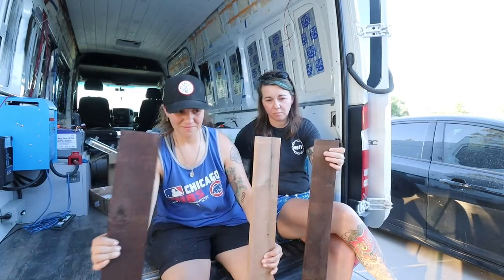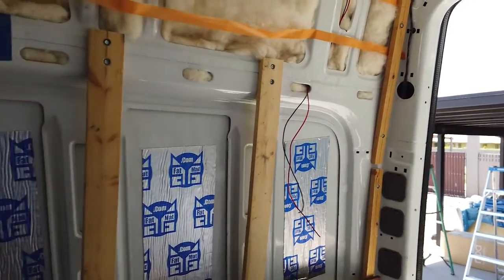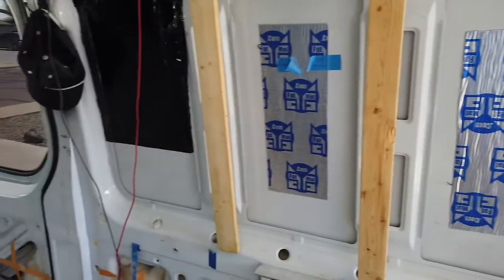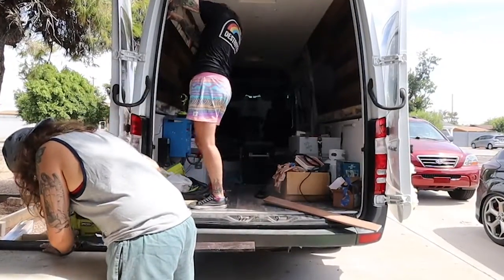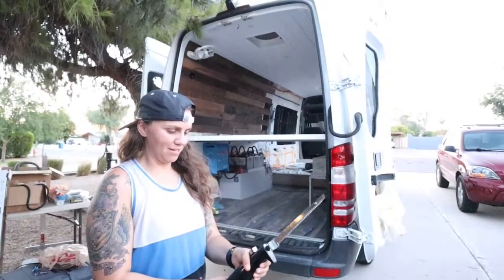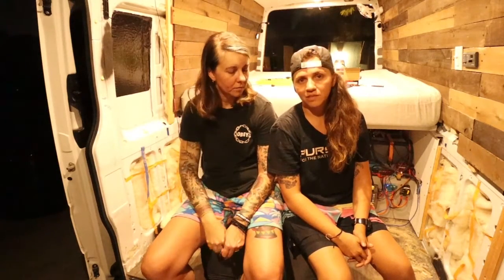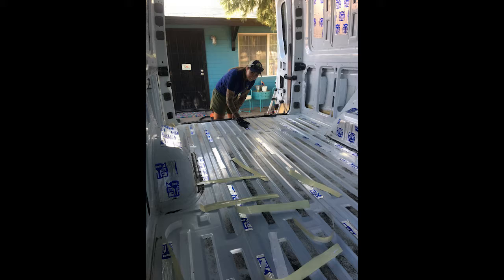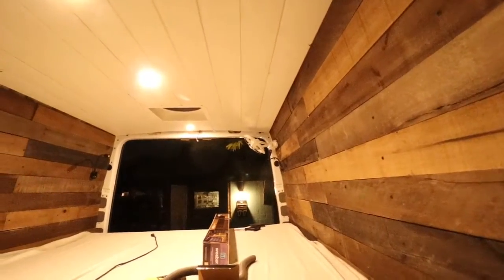Sprinter Conversion | Installing Barn Wood Walls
This week our van finally started feeling like a home.  After a lot of back and forth, we decided to go with barnwood for the walls.  We initially were afraid it was going to be too dark, but we also didn't want an entirely white van on the inside (if you do, no hate, just not our thing).  The barnwood really gave it that homey feel we were looking for!  Our install is a little unconventional due to the way we built our bed, and taking into consideration future van build projects, but overall we are happy with the way it turned out!

These lights are already dimmable, so with this switch combo you will not have to purchase/install an additional dimmer module.  Just hook them up and go!

Music
D'un Autre Jour by Mullaha

Down For Whatever (with Oohs & Ahhs) - Instrumental
by Heartbreak Kid